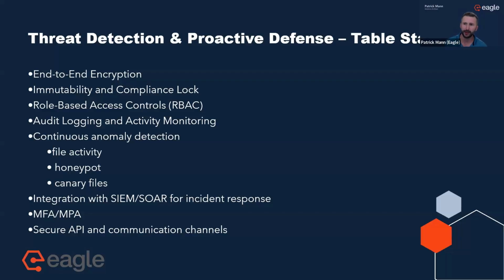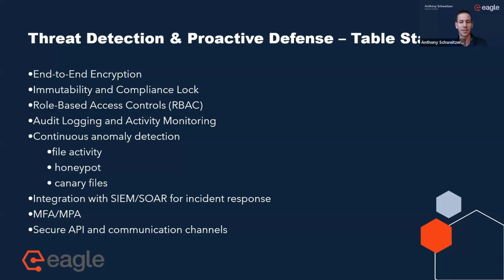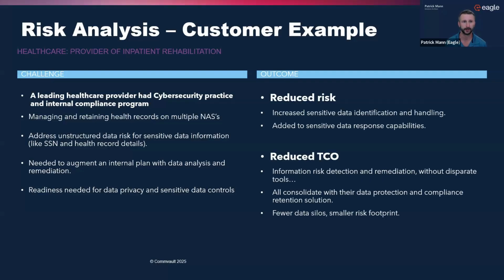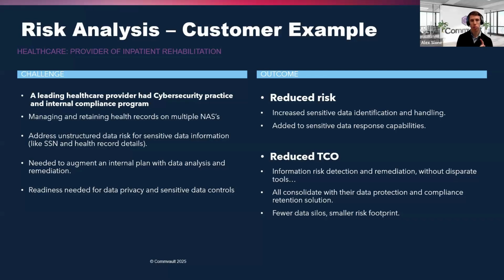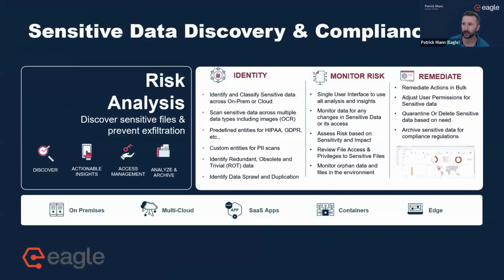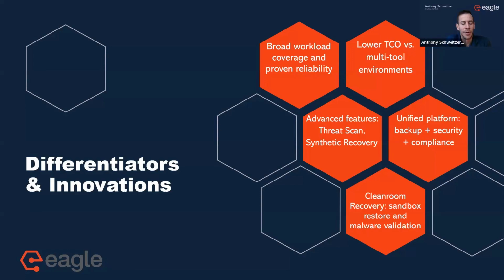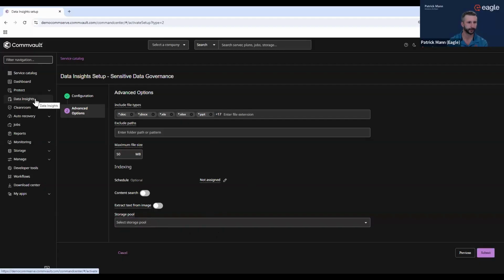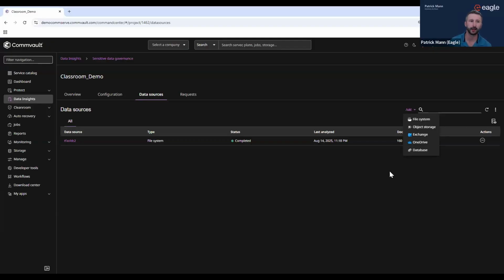30 Minutes to Cyber Resilience with Risk Analysis with Eagle Technologies and Commvault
In this video, Eagle Technologies and Commvault discuss Commvault's Risk Analysis. With Risk Analysis,  organizations can easily secure and defend sensitive data across their entire infrastructure. By gaining visibility into data risks, teams can easily identify and categorize sensitive data to help mitigate potential data breaches and foster efficient cross-functional collaboration.  Eagle Technologies is a trusted partner and advisor in developing responsible IT strategies for our customers.  Our media provides insight to our products and services.